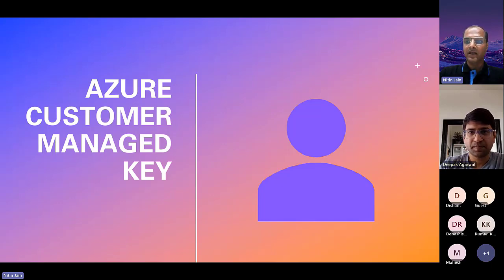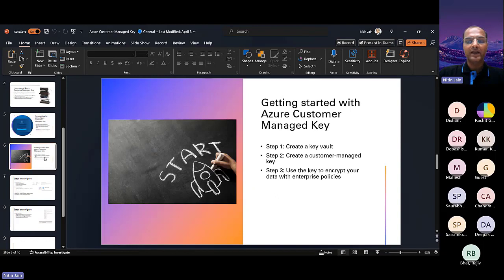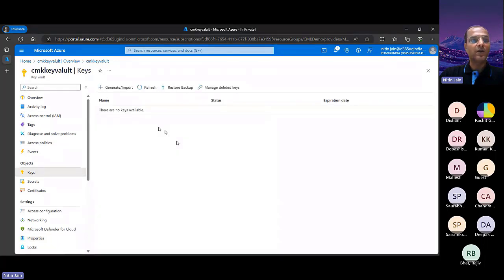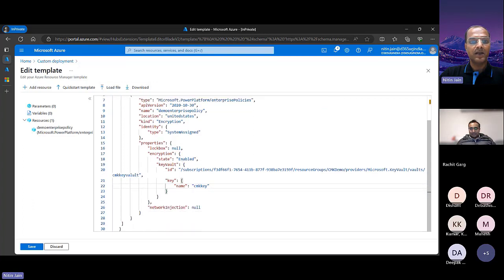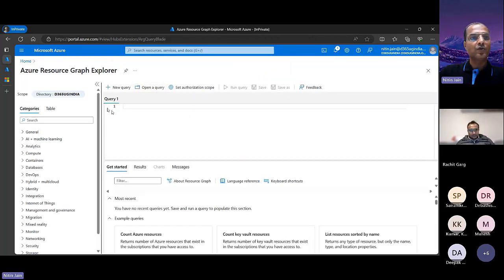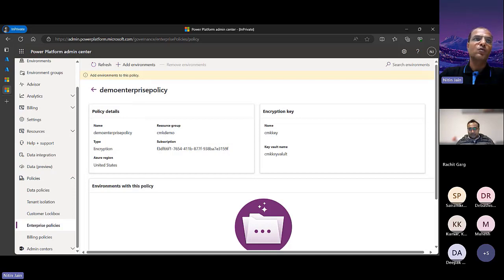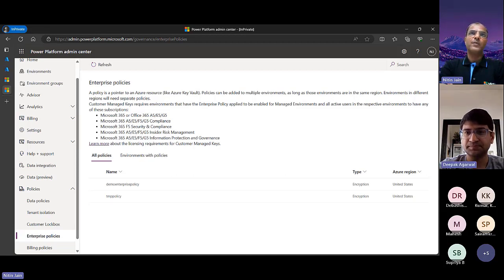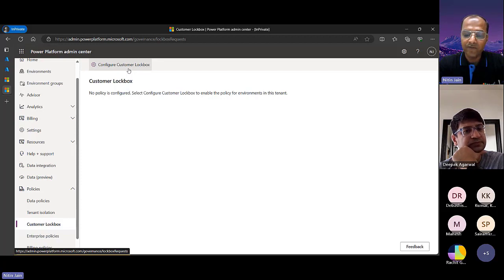Leveraging Customer Managed Keys with Microsoft Dynamics 365 Microsoft Azure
Leveraging Customer Managed Keys with Microsoft Dynamics 365 Microsoft Azure and Microsoft Dynamics 365